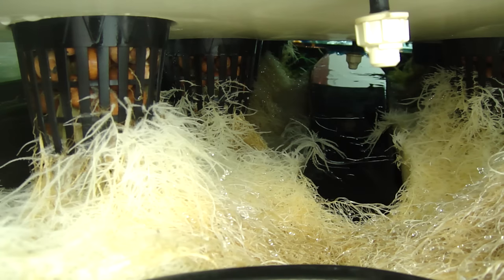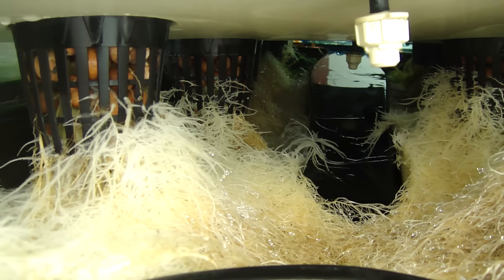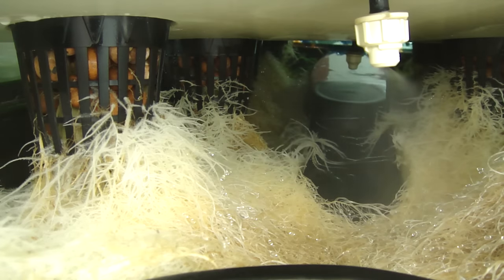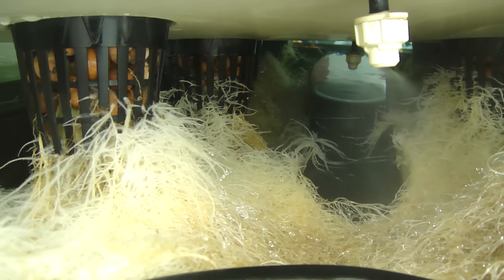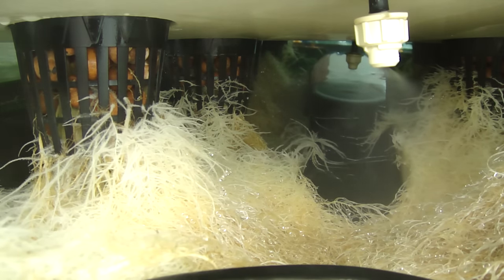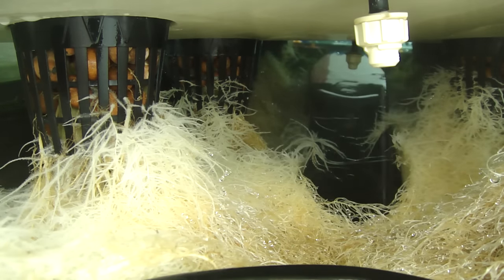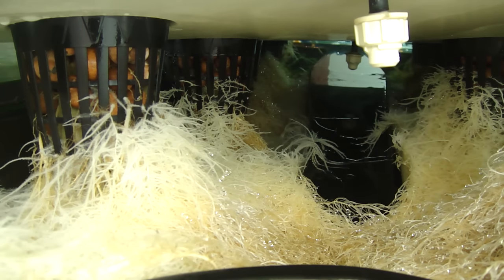High Pressure Aeroponic Roots with the TreeFrog by Multiponics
Multiponics offers HPA (High Pressure Aero) available for both their "TreeFrog" all-in-one growing system and as a DIY Build Your Own System or Retro-Fit Kit.

Multiponics.com